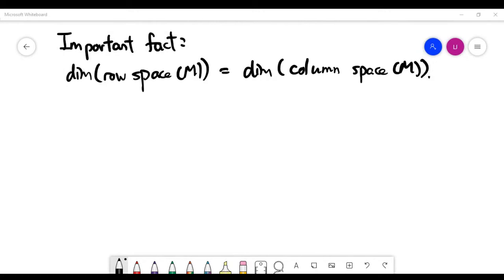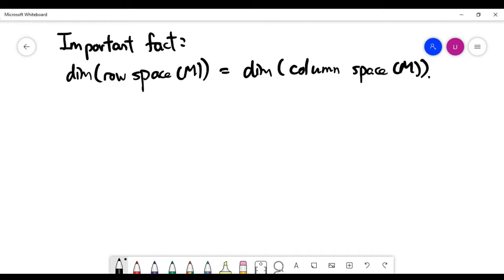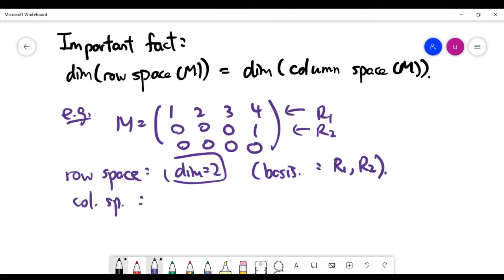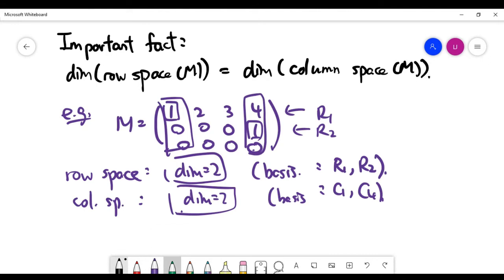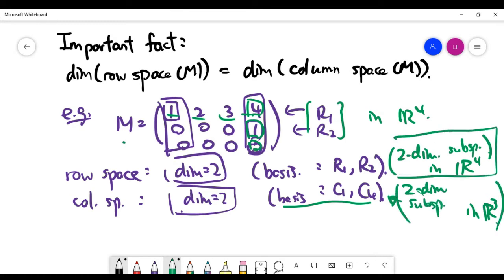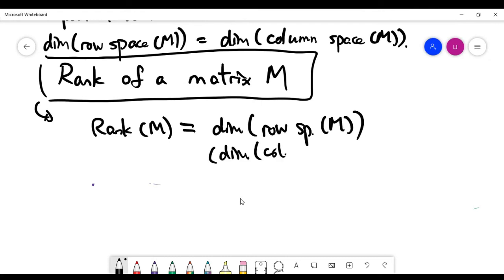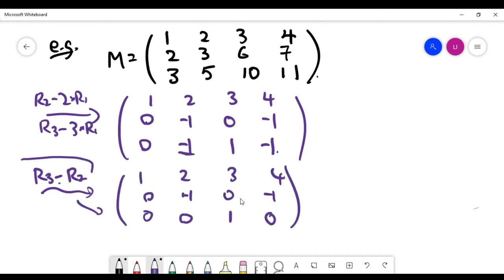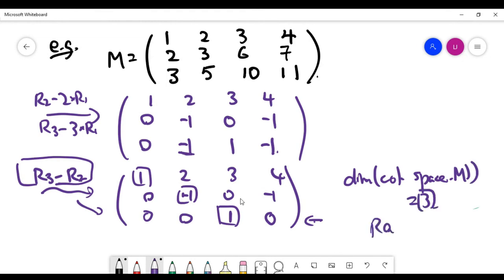The rank of a matrix M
Rank of a matrix M is defined by be the dimension of the row space of M (or dimension of the column space of M).

It is well-defined as the dimension of the row space is the same as the dimension of the column space for any matrix M.

We do a few exercises on finding the rank of a matrix M.